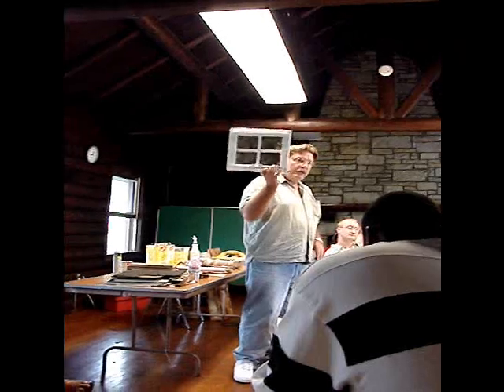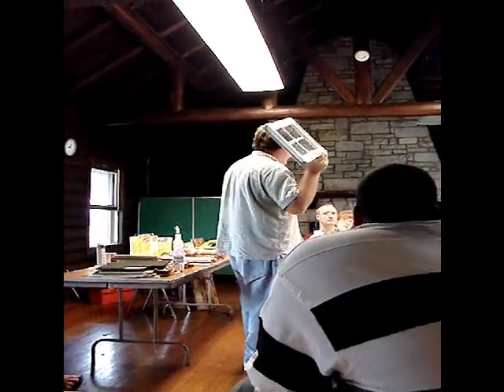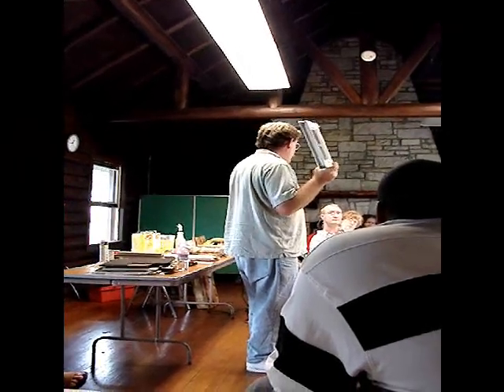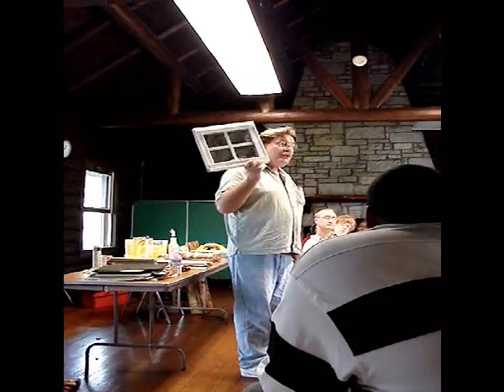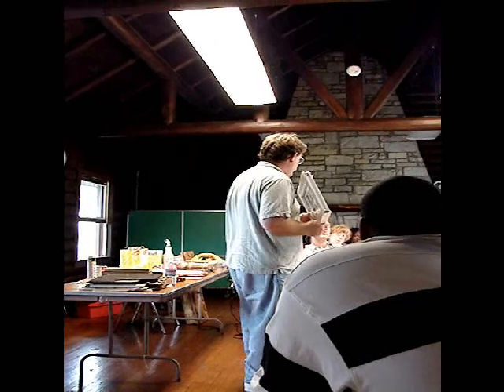bob yapp part 2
Windows windows windows.  Repair or replace?